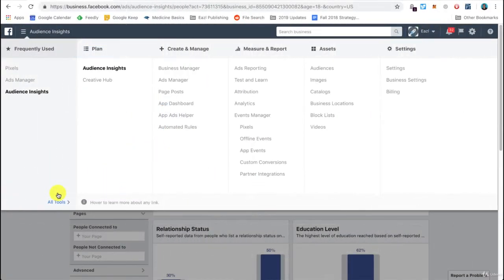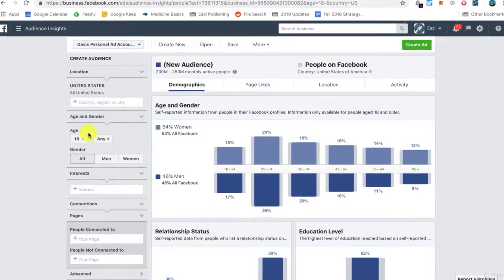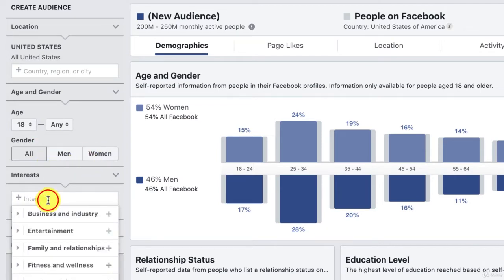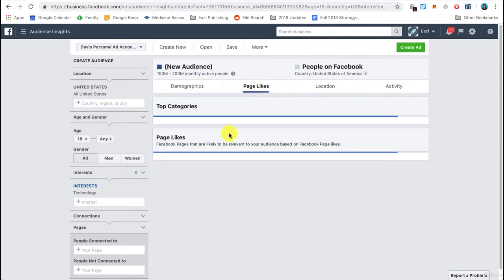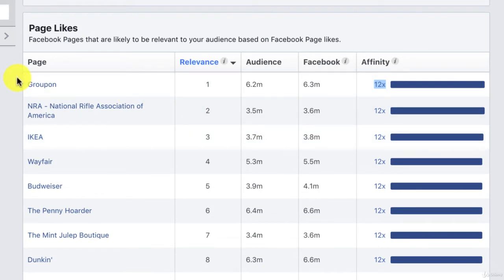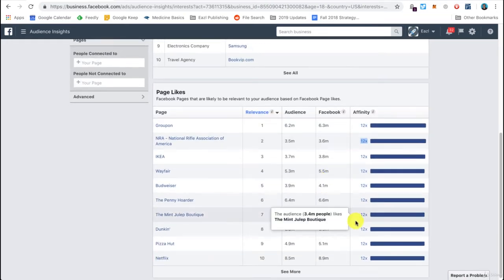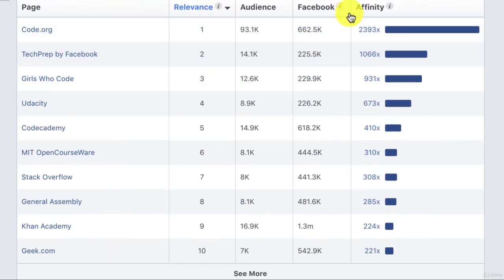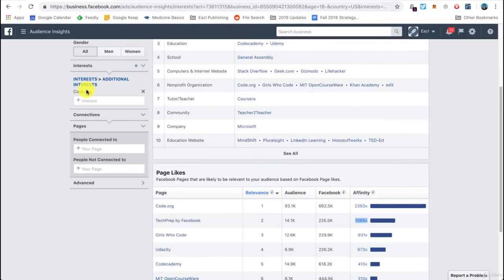How to Use Facebook Audience Insights Research vs Ads